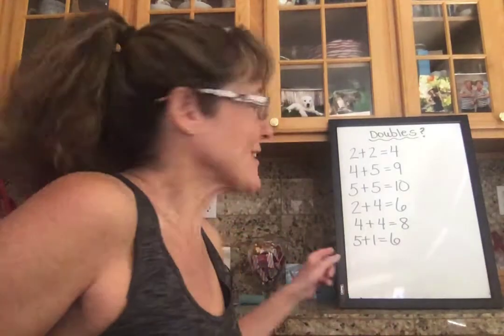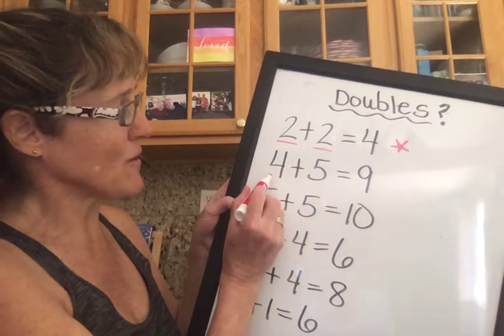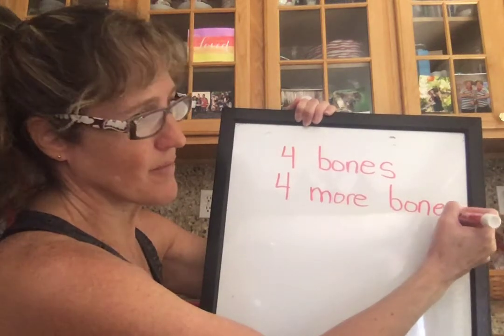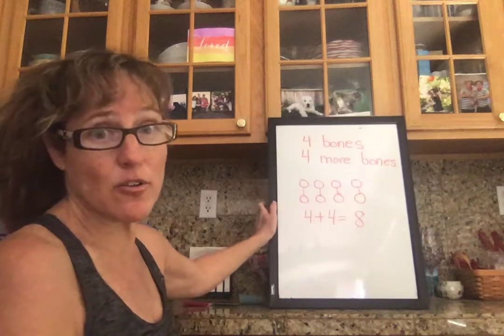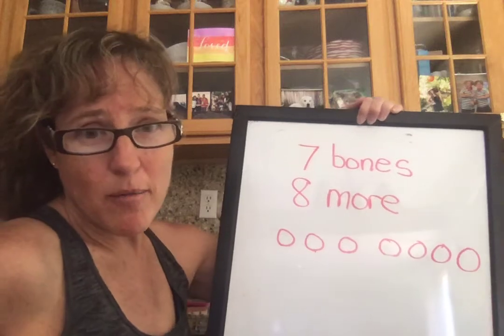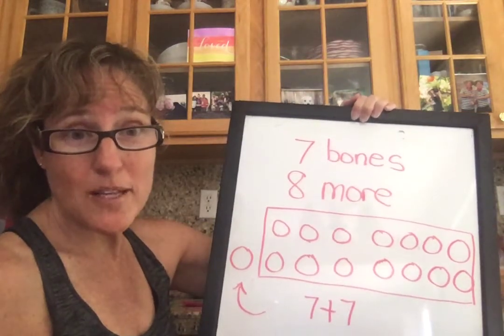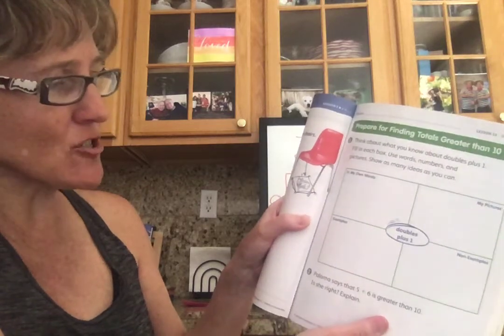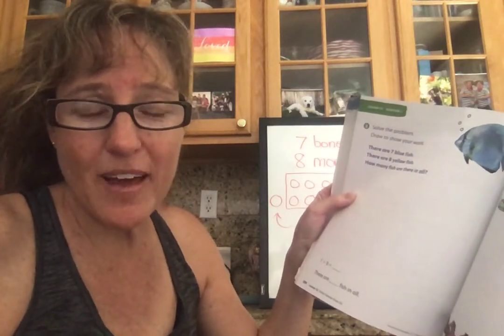Mrs. O Math Lesson 13 Session 1